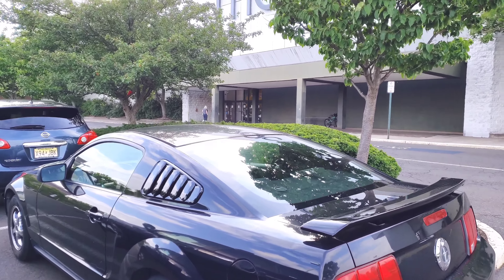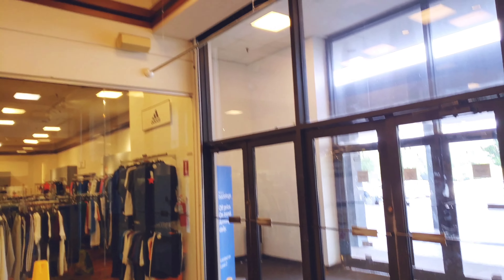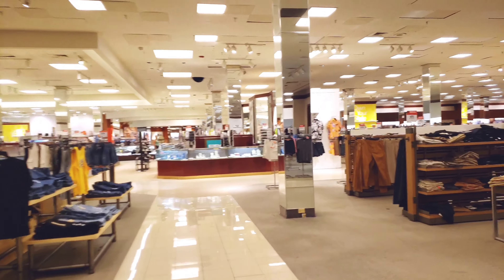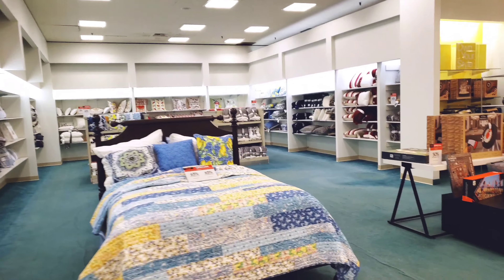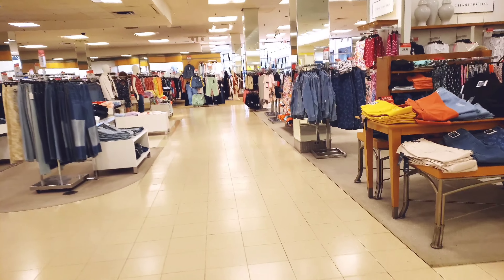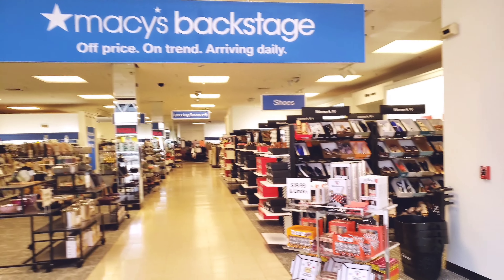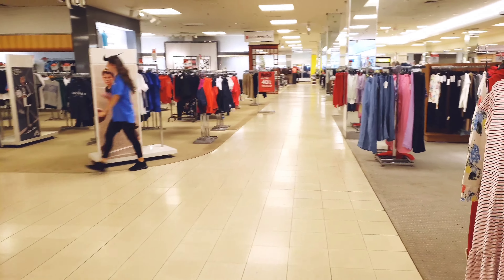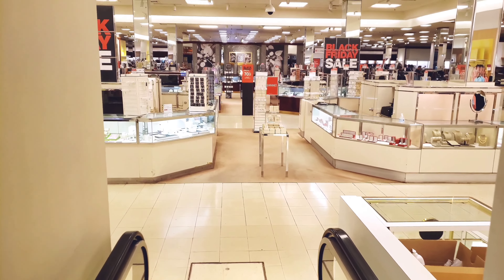Memories of 80s & 90s Oxford Valley Mall - Macy's Store Tour Walkthrough 😀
Let's go down Memory Lane with commentary by Damien Colletti reliving the good days and fun times of 1980s and 1990s Oxford Valley Mall in Langhorne, Pennsylvania. Today we explore and take a walking tour of Macys including inside the mall. How does the current OVM in 2022 compare to years past? Does any of it still have that classic look and feel that we loved? Or is it a dead dying mall? Let's see! 🙂

▶️ Watch my Neshaminy Mall - One Last Visit of this Once Great Mall Now Dead, Sold and Soon To Be Demolished. 😐

▶️ Watch my Toys R Us Returns for Christmas in Macy's at Oxford Valley Mall and Geoffrey the Giraffe talks!

I miss my 70s, 80s and 90s (even 2000s!) Oxford Valley Shopping Mall (OVM) in Langhorne, PA which opened in 1973.

My Favorite Shopping Malls in Pennsylvania: Franklin Mills, Neshaminy, Oxford Valley. New Jersey: Cherry Hill and Quakerbridge.

Macy's (originally R. H. Macy & Co.) is an American chain of high end department stores founded in 1858 by Rowland Hussey Macy. It became a division of the Cincinnati based Federated Department Stores in 1994, through which it is affiliated with Bloomingdales department store chain; the holding company was renamed Macy's, Inc. In 2007. As of 2015, Macy's was the largest U.S. Department store company by retail sales. As of April 30, 2022, there were 511 stores (570 boxes), including 446 department stores (500 boxes), 47 furniture galleries (52 boxes), 2 furniture clearance centers, 9 freestanding Backstage stores, 5 Market by Macy's and 2 stores converted to fulfillment centers (there are a total of 505 full line stores) with the Macy's nameplate in operation throughout the United States. Its flagship store is located at Herald Square in the New York City borough of Manhattan. The company had 130,000 employees and earned annual revenue of $24.8 billion as of 2017.

Macy's has conducted the annual Macy's Thanksgiving Day Parade in New York City since 1924 and has sponsored the city's annual Fourth of July fireworks display since 1976. Macy's Herald Square is one of the largest department stores in the world.

In August 2021, WHP Global announced that Toys R Us is opening 400+ stores within Macy's starting in 2022. -Wikipedia

Hope you enjoyed my retro nostalgia history documentary style walkthrough tour and review of this mall!

Video filmed Thursday July 7, 2022 at 6pm with Samsung Galaxy S9 Plus Camera in 4K HD 60fps.